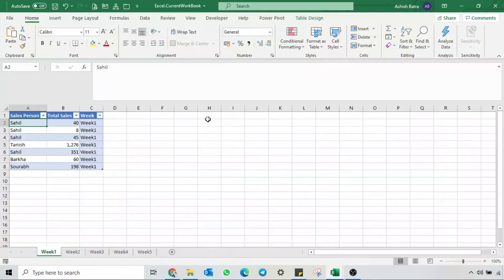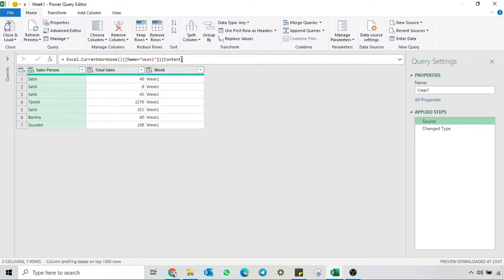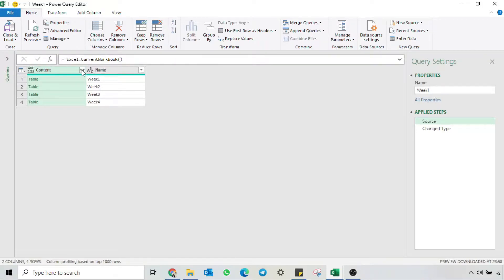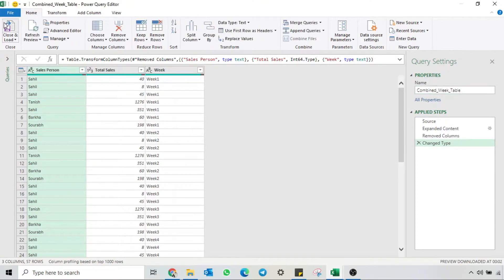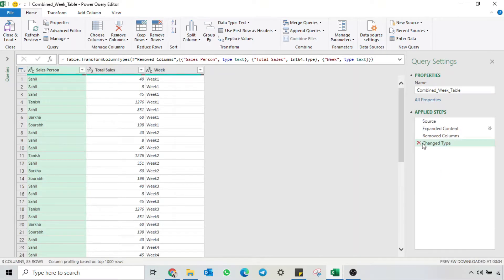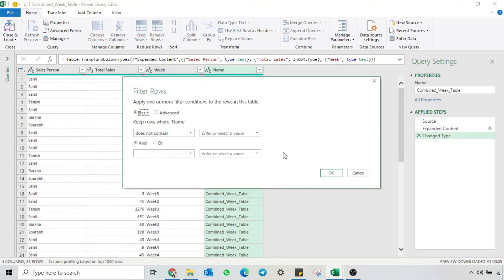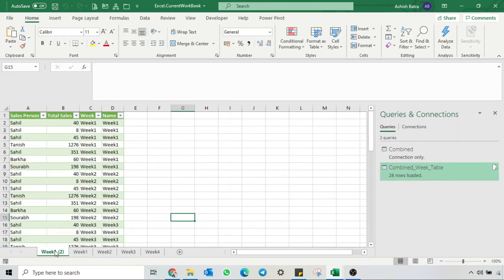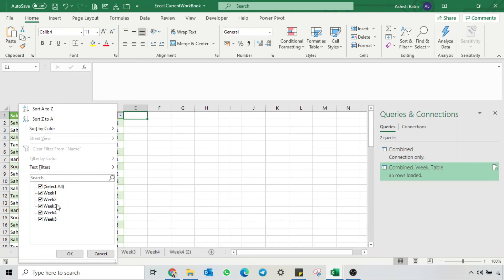How to Use Excel CurrentWorkBook in Power Query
It's always easier to use quick things. If you have multiple excel table in one file. You can simply use Excel.CurrentWorkBook in Power Query and get details of all the tables in just few seconds.

But keep in mind whenever you use this. There will always be recursion problem and to solve that you can just filter out the query so it doesn''t add to your data.

Other videos on Power Query.